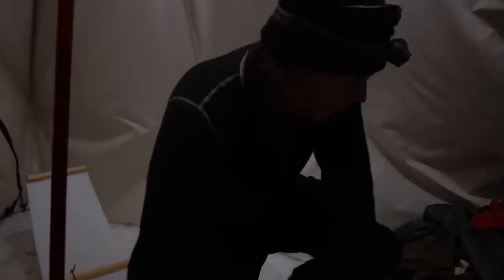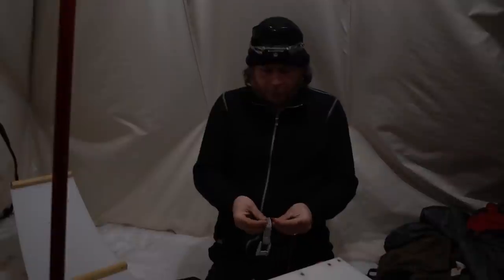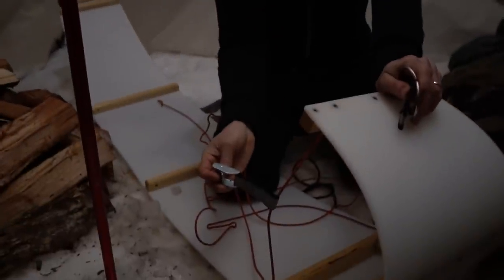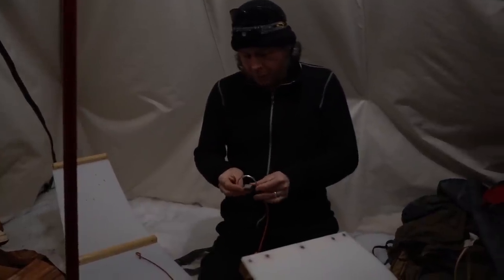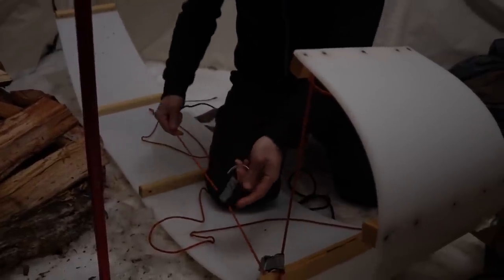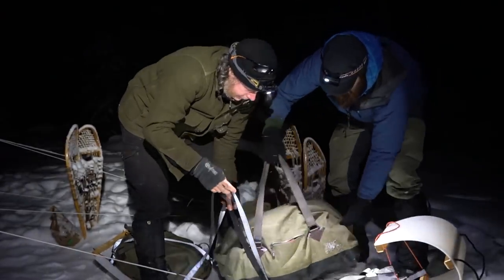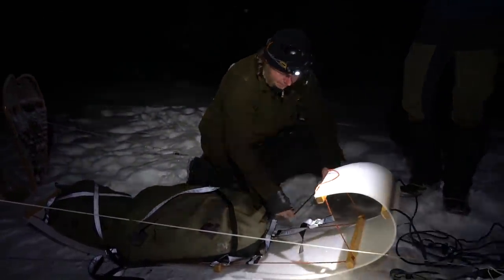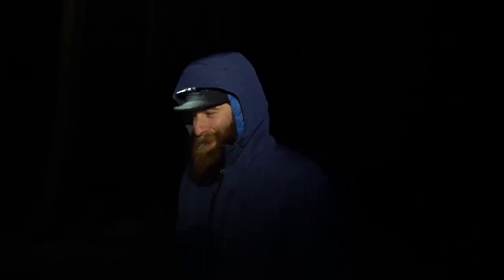Winter Freight Toboggan Strap System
Tim Foley from Canadian Outdoor Equipment sets up a new strap system on my winter freight toboggan on our latest trip.